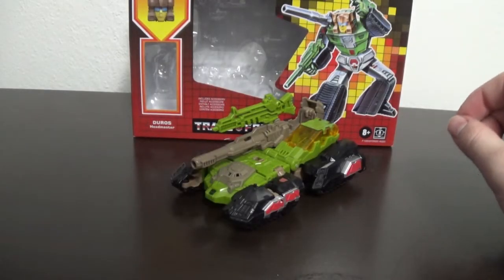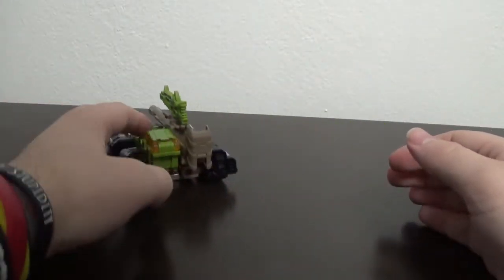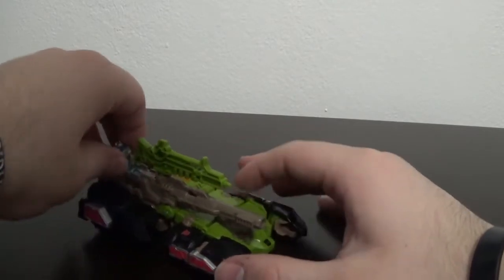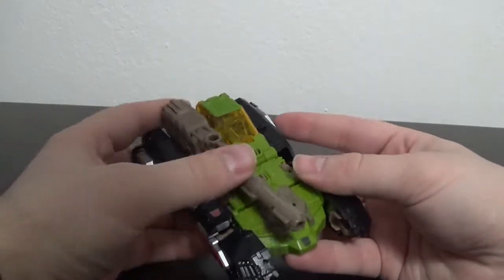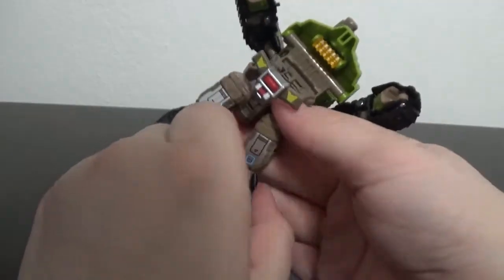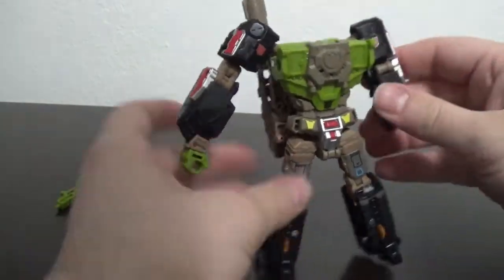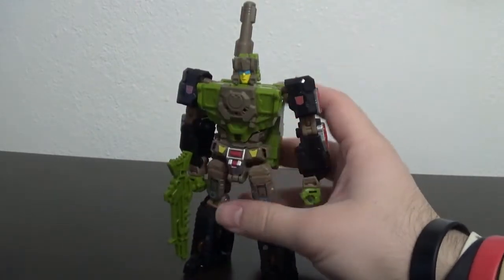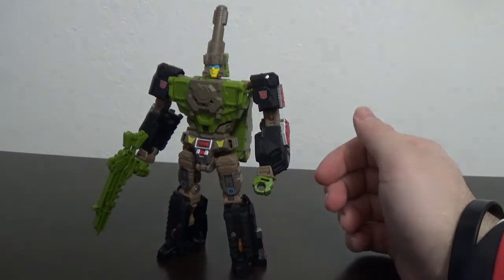Transformers retro Headmasters Hardhead review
SOMETHING NEW